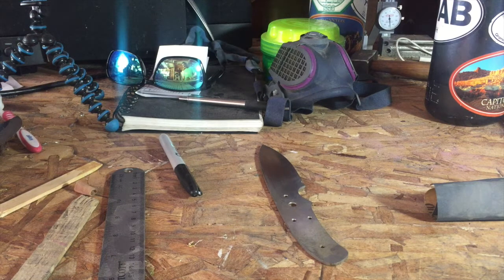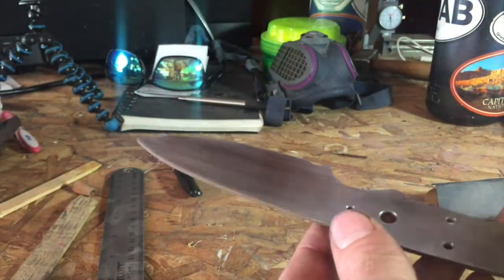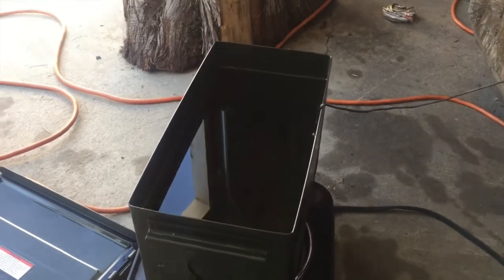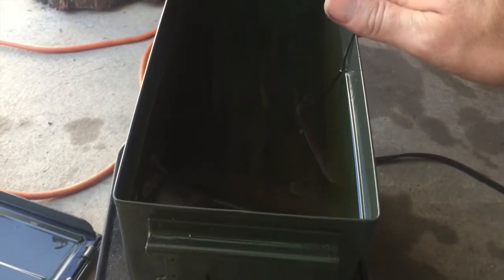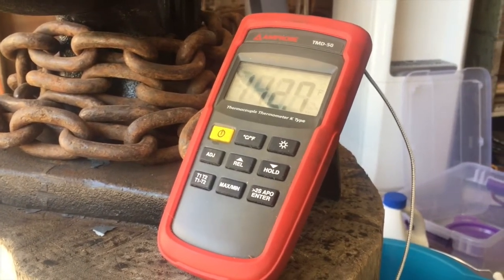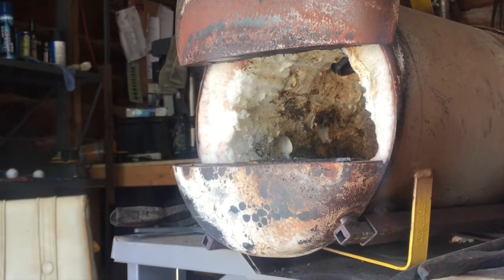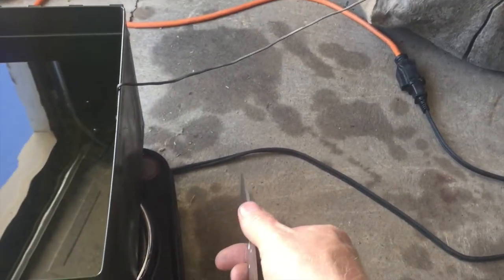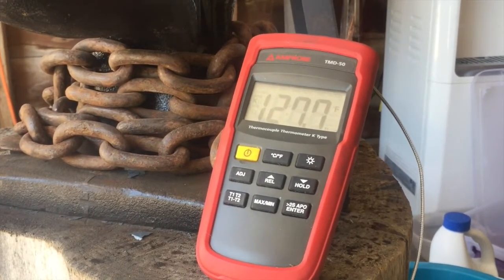Quench 1095 the CORRECT way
This video is about getting hard! 1095 can be tricky to work with. There is plenty of convoluted information online about heat treating this stuff. Quenching is a very scientific process in which every factor will play into the quench. This video is how I quench my knives to get consistency in the hardness. Canola oil can be difficult to work with as its quench properties change with the heat of the oil (never use motor oil as you will get more heartbreak than success). A lot of information was left out which I will cover in a later video to help clarify more on the quenching process, technical information, and the different factors that effect the quench.